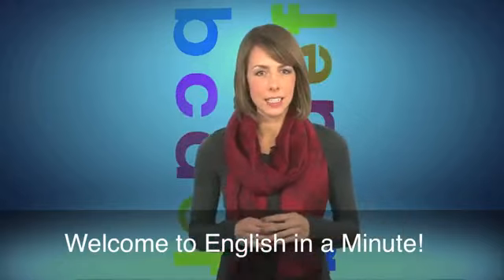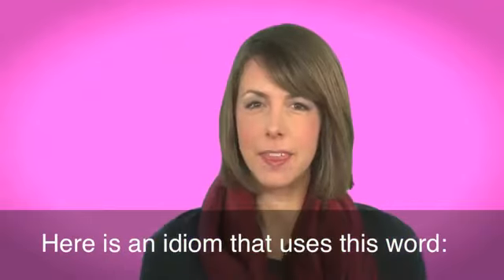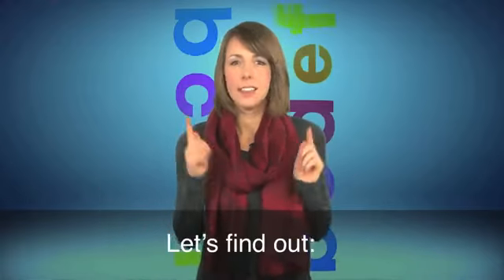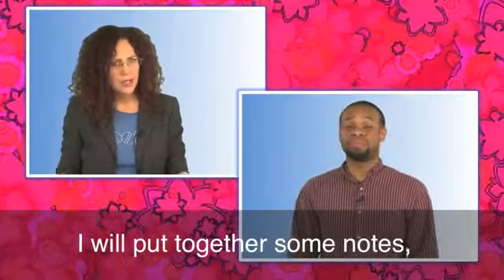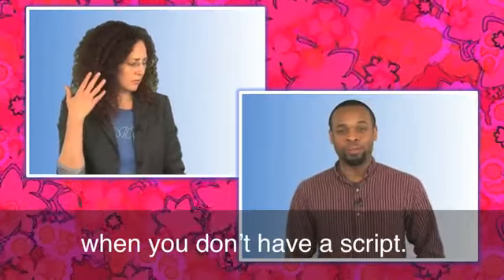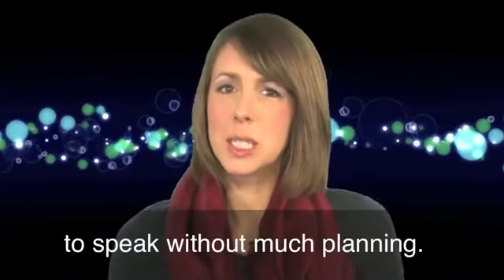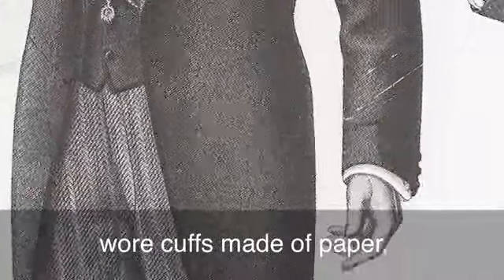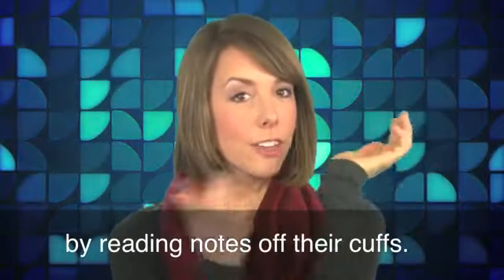37. Bir dəqiqədə ingilis dili: Off the Cuff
What does it mean to do something "off the cuff?" Ashley, Anna and Jonathan teach you how to use this idiom, as well as where the expression came from!